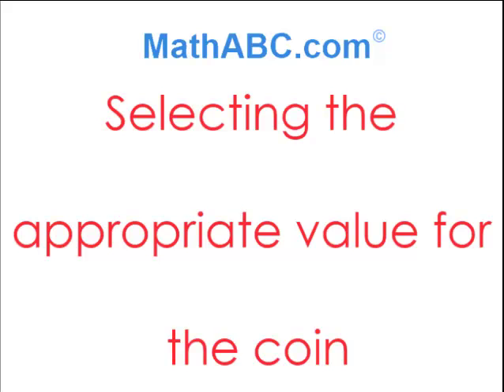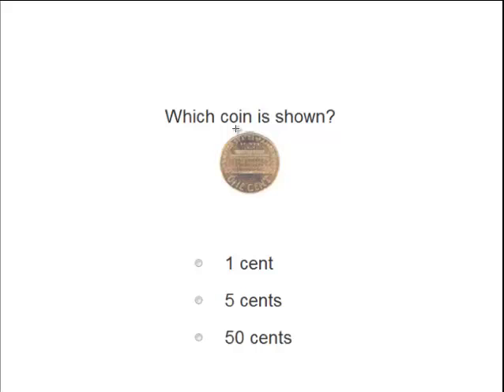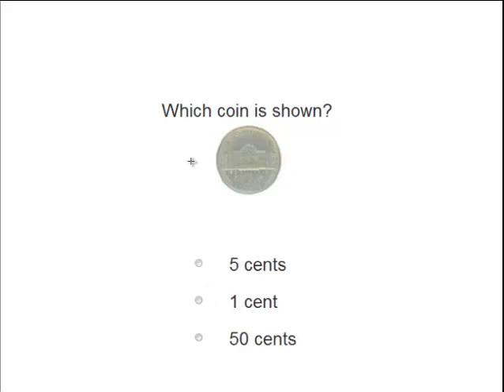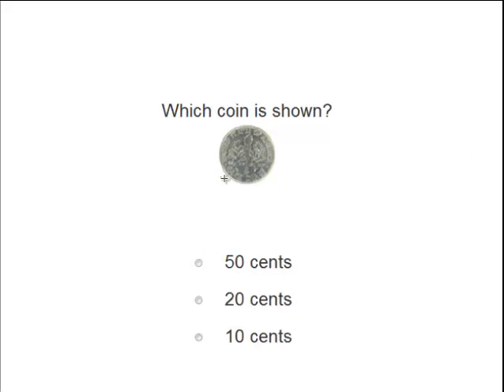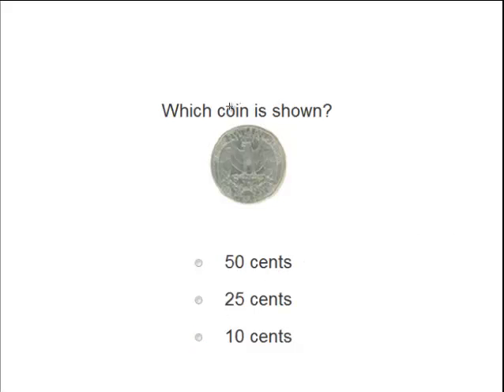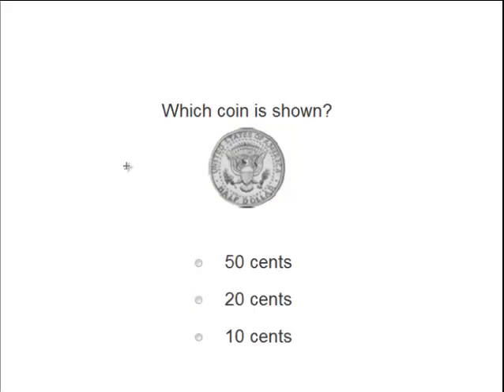MathABC.com: Money: Selecting the appropriate value for the coin